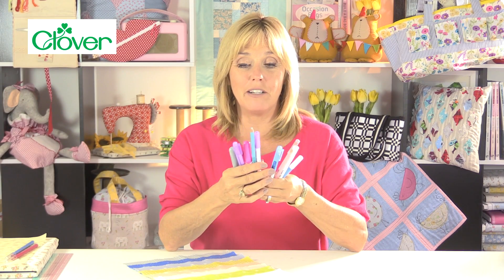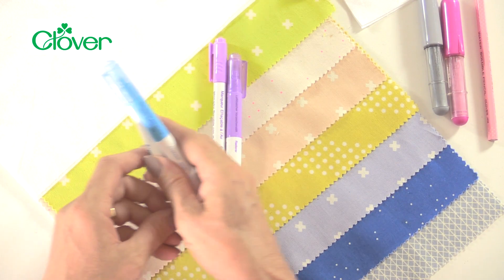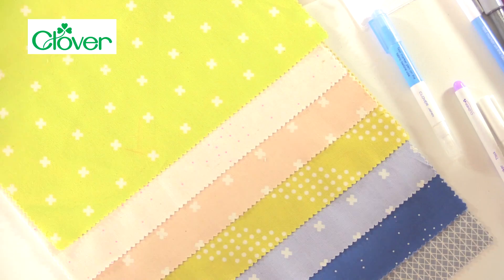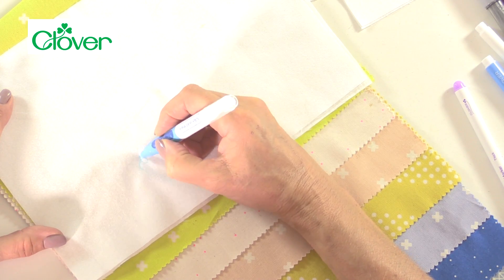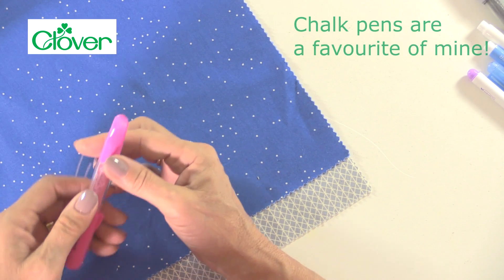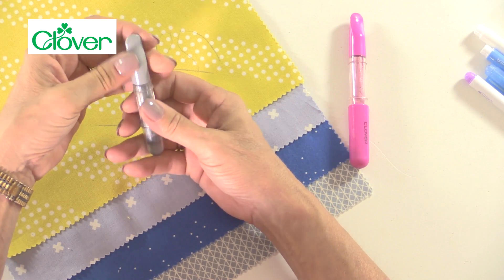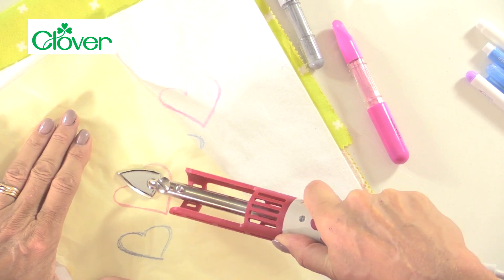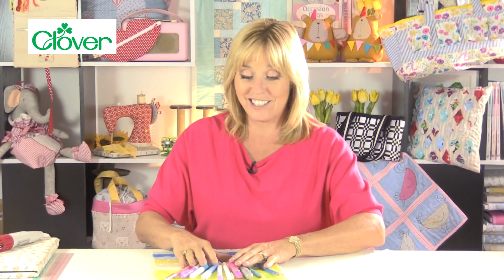Fabric markers explained by Debbie Shore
There are so many fabric marker to choose from, here's a few Clover products I use! Available from Hobbycraft, Create and Craft, Michaels and JoAnn.